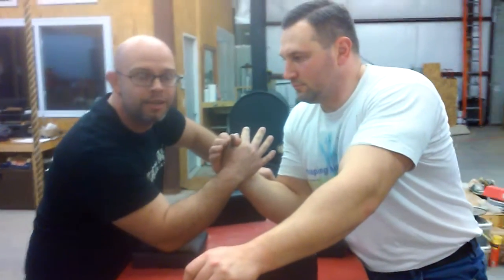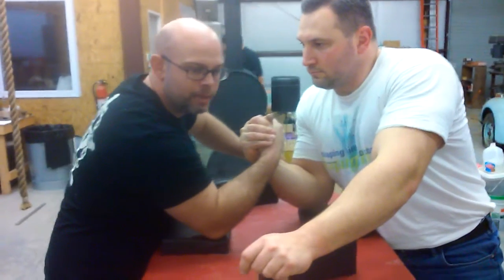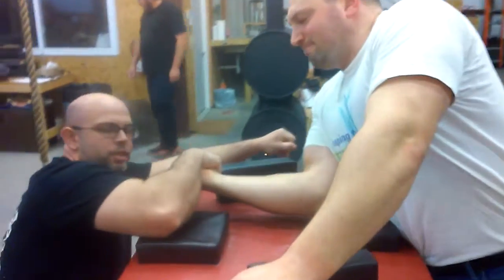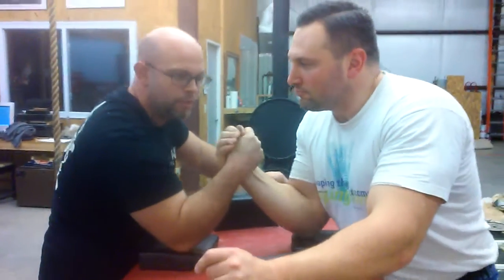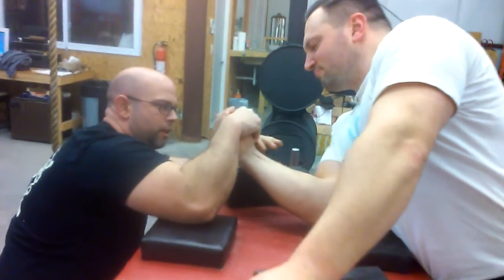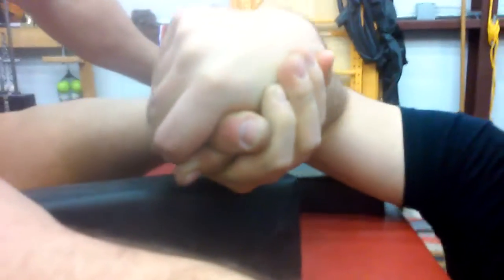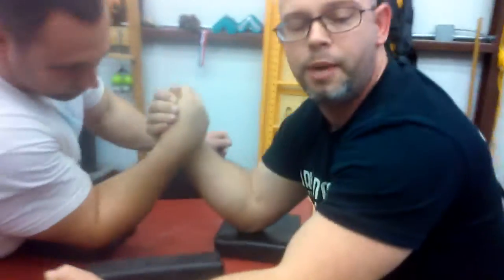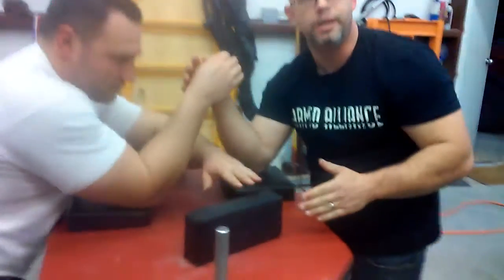Pin routes not touching the pad.